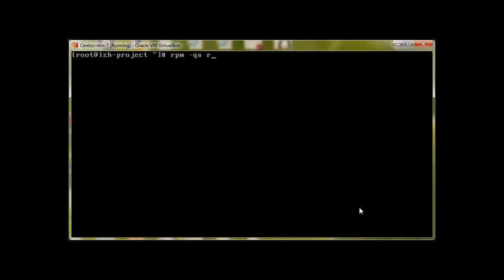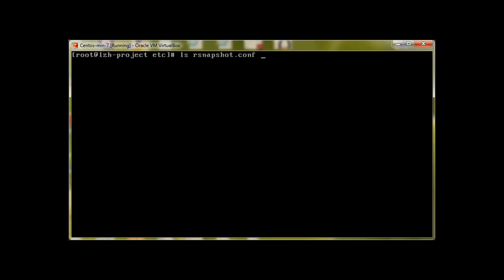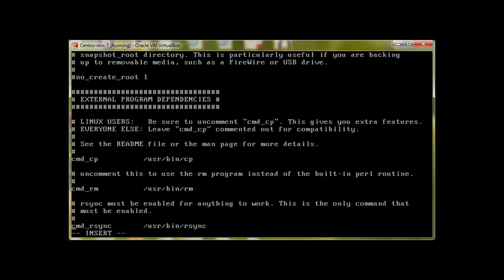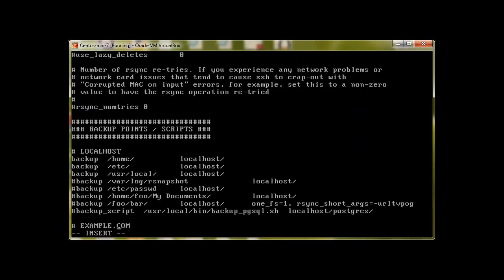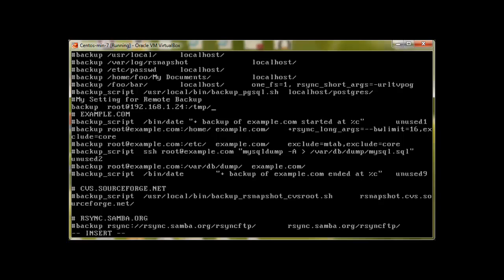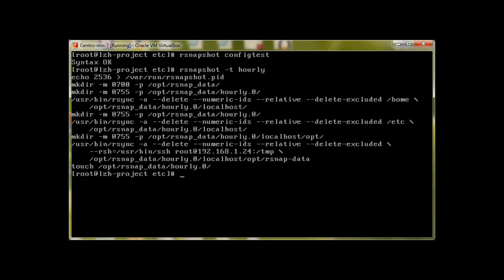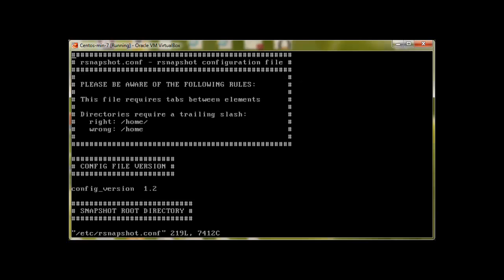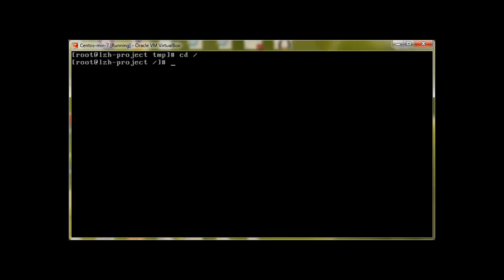Linux Backup Part - II Rsnapshot on Centos 7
In this 18th video of our LZH - Project ( Linux Zero To Hero) series we will look at Linux Backup tool rsnapshot.